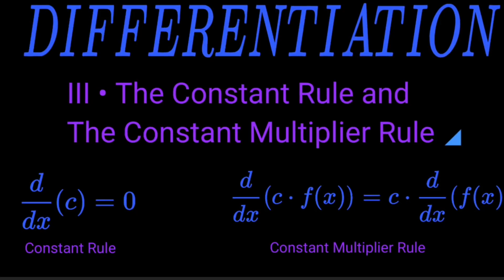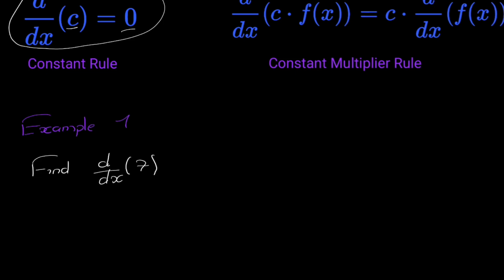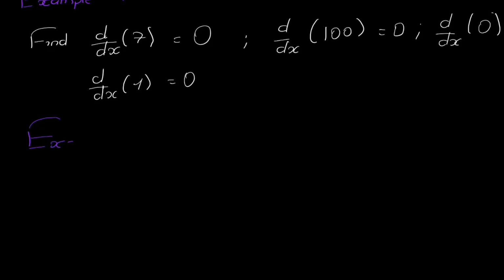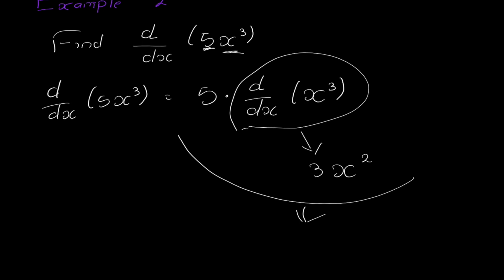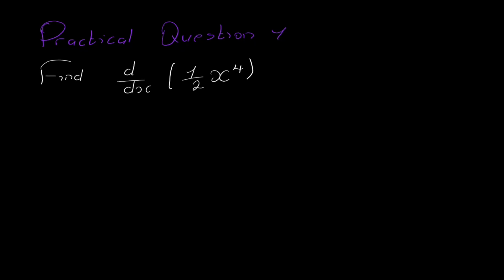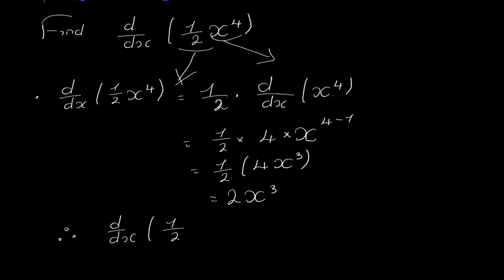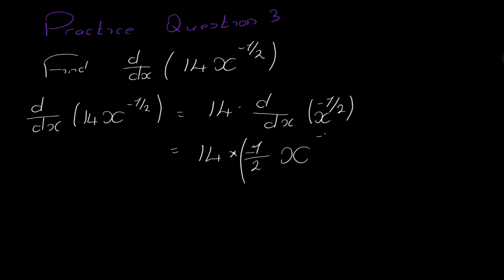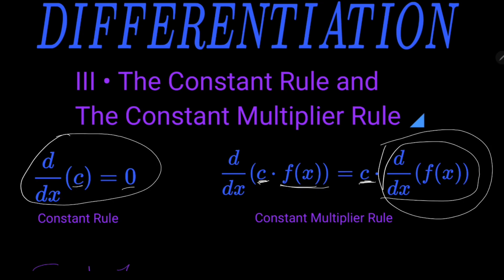Lecture 3.The Constant Rule and Constant Multiplier Rule EXPLAINED (You Won't Believe How Easy its).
Master the foundational rules of differentiation with this comprehensive guide to the Constant Rule and the Constant Multiplier Rule! 🚀
In this video, we'll break down these essential calculus concepts with clear explanations, step-by-step examples, and practical tips to help you ace your math class. Whether you're just starting out with derivatives or need a quick refresher, this tutorial will make these rules click.
What You'll Learn:
 * The Constant Rule: Discover why the derivative of any constant is always zero. We'll show you why this makes sense both algebraically and graphically.
 * The Constant Multiplier Rule: Learn how to handle a constant multiplied by a function. We'll walk you through the simple process of pulling the constant out and differentiating the function.
 * Real-World Examples: See these rules in action with easy-to-follow problems that solidify your understanding.
Timestamps:
0:00 - Introduction to the Rules
1:25 - The Constant Rule Explained
3:10 - The Constant Multiplier Rule Explained
5:05 - Practice Problems & Examples
7:01 Conclusion & Summary